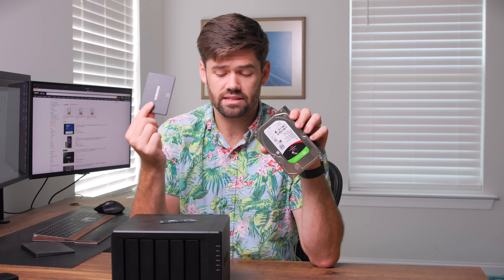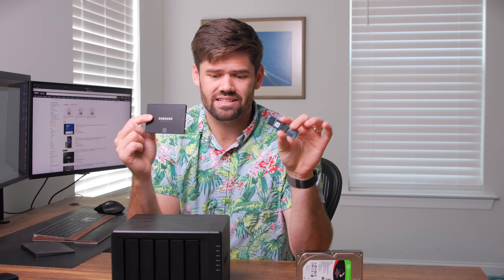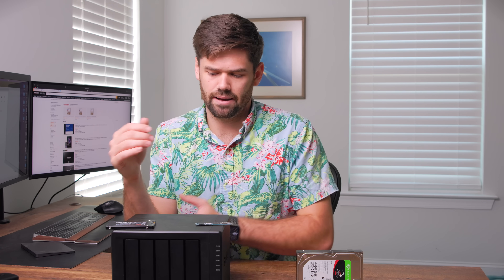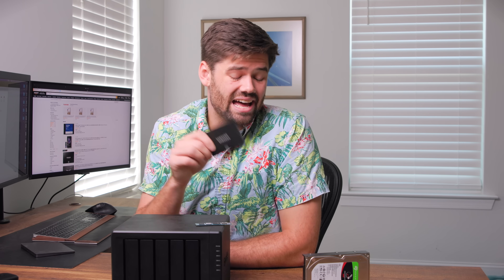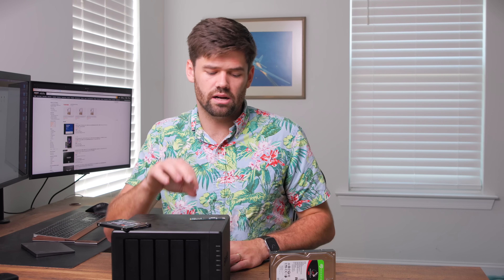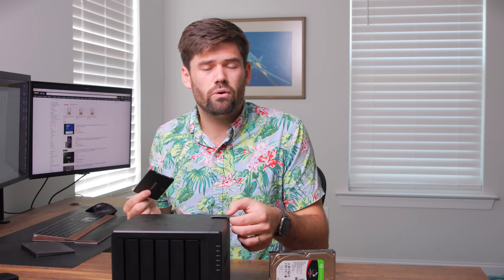Should You Use SSDs For Your NAS?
In this video I will be covering the differences between hard drives and SSDs and helping you decide which one is best for your NAS setup.

Hard drive I recommend*
SATA SSD I recommend*

TOC
00:00 Introduction
01:19 Random reads and writes
05:24 Storage size and price
07:56 Longevity
10:05 Power draw and noise
10:43 Installing SSDs in your Synology NAS
11:11 NVMe SSDs
14:43 Conclusion